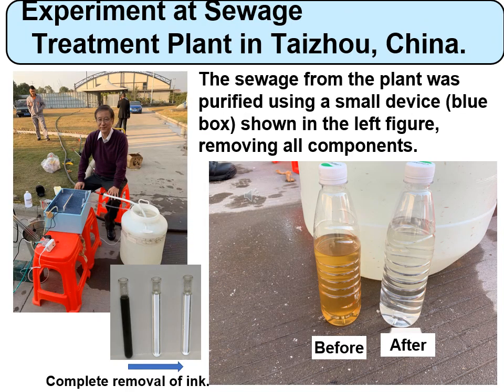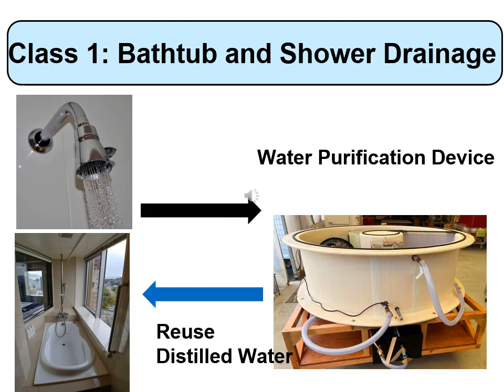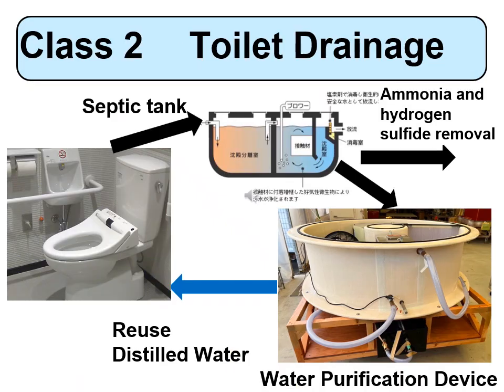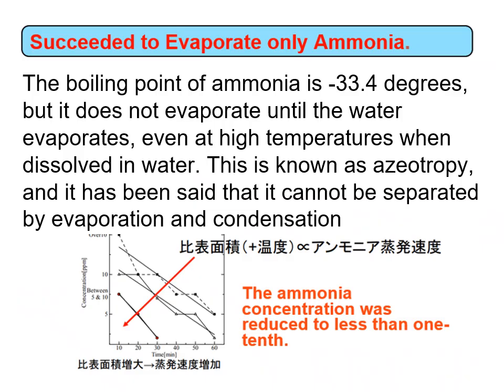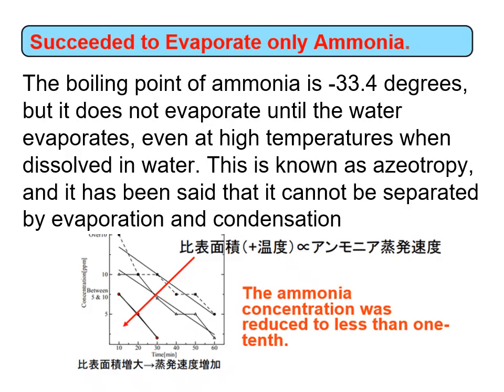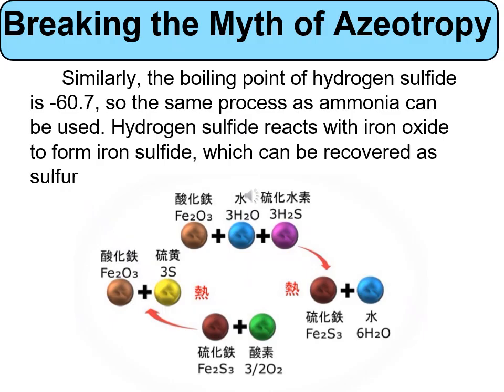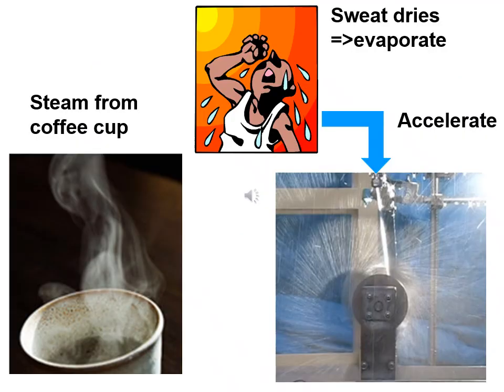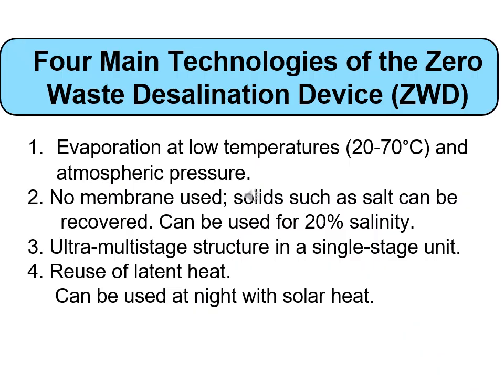Recycle of all wastewater sewagetreatment no waste disposal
Cooking, bath, shower and toilet waste waters are converted to distilled water without membrane and reused.